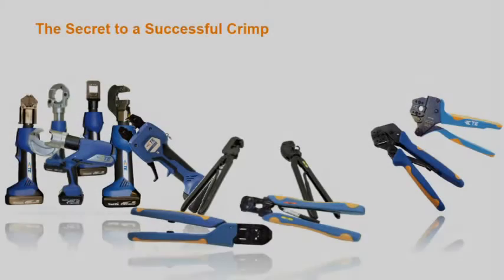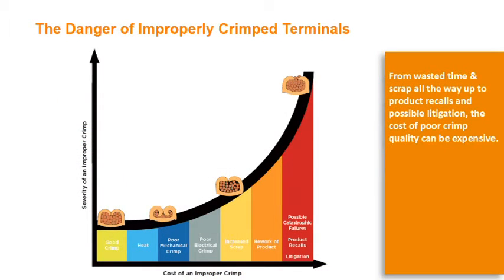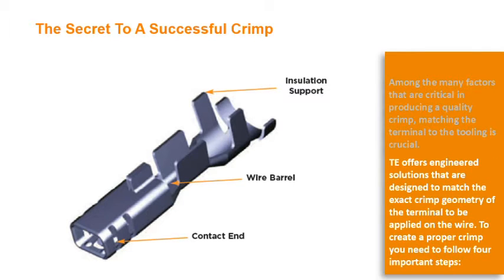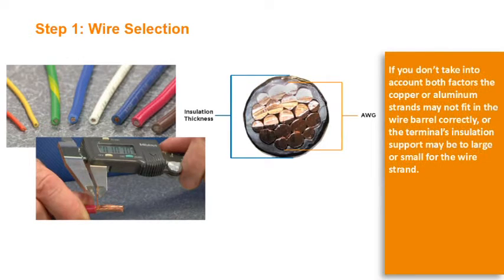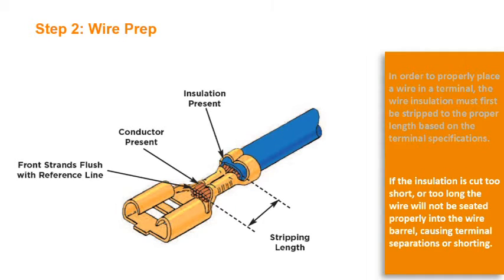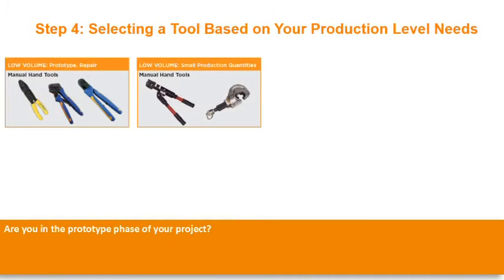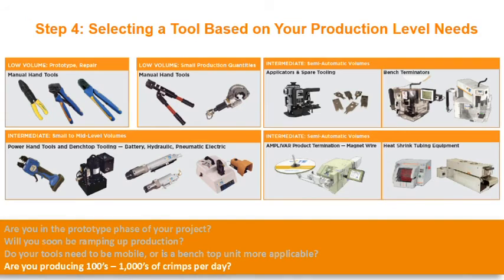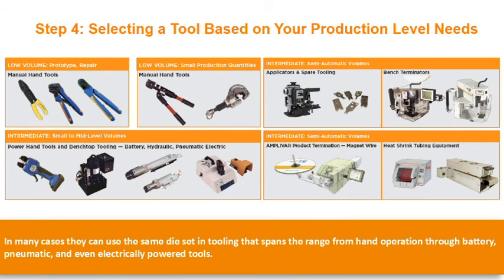Successfull_Crimp_Video